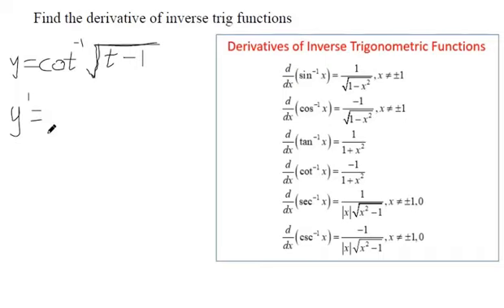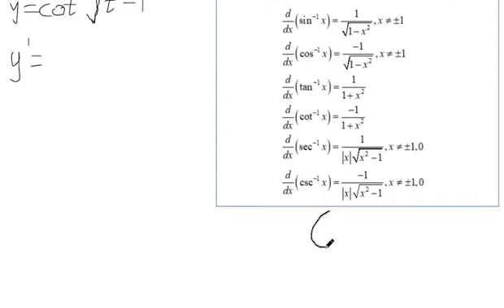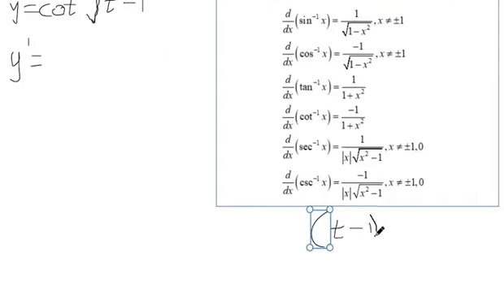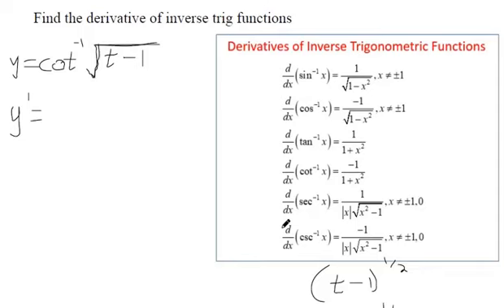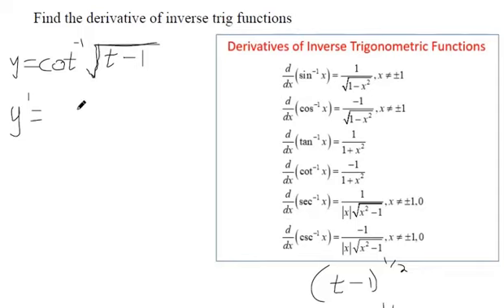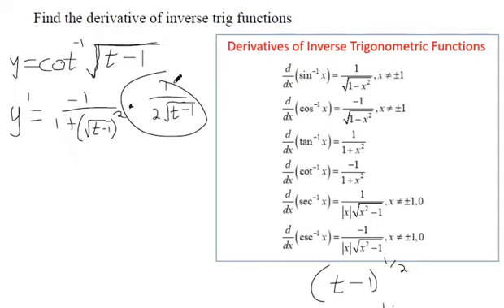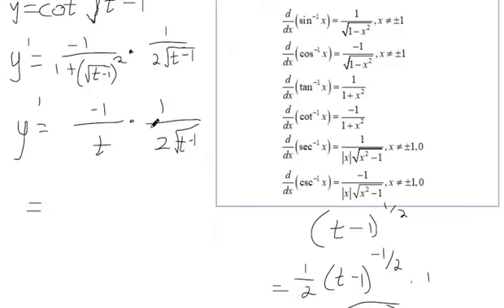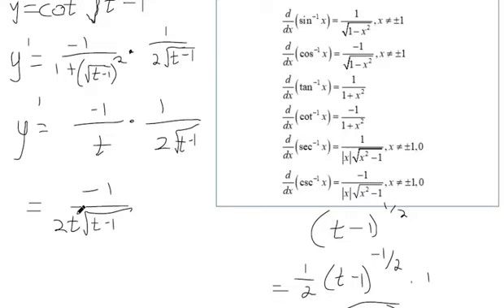Find the derivative of inverse trig functions 7